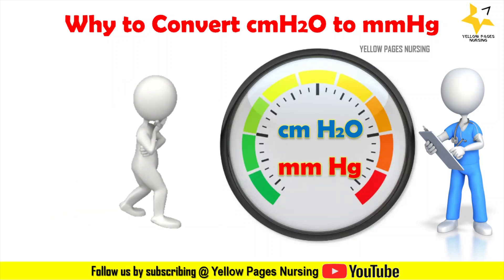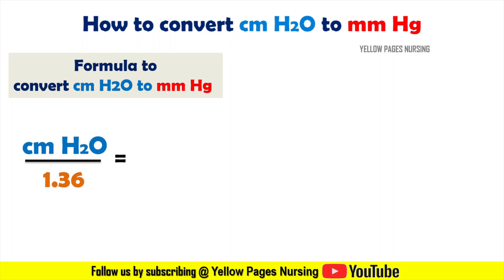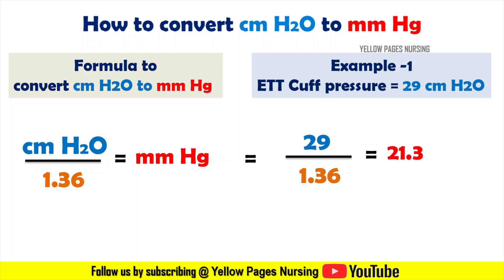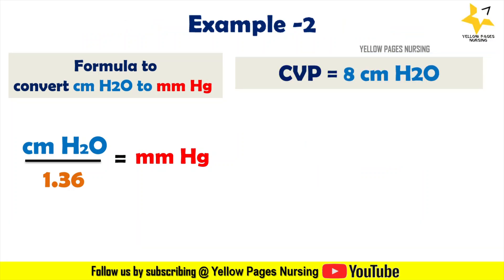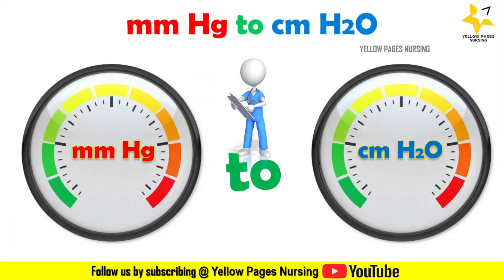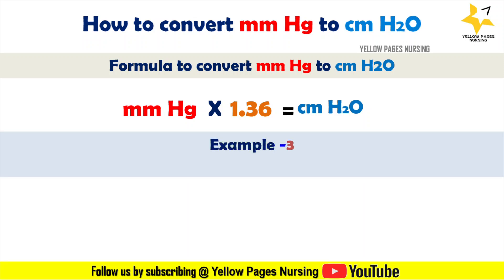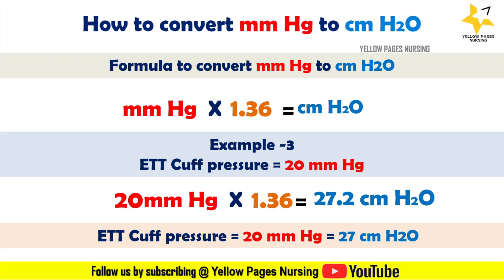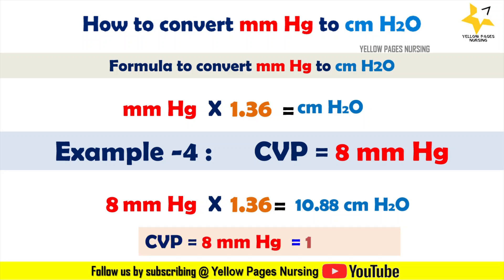How to convert cmH2O to mmHg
Conversion of cmH2O to mmHg
Conversion of mmHg to cmH2O